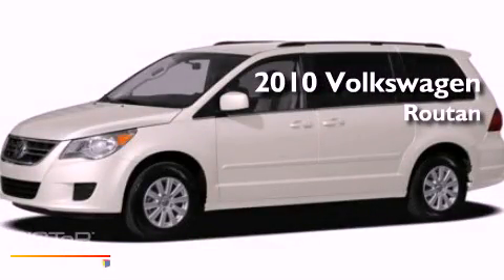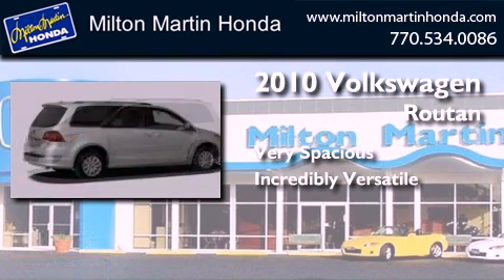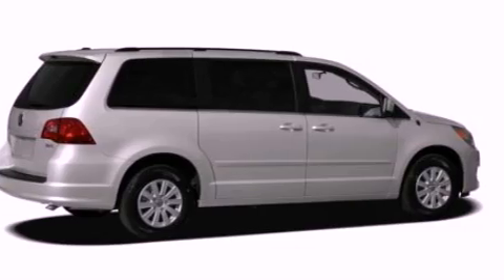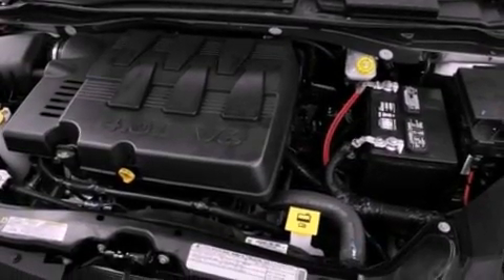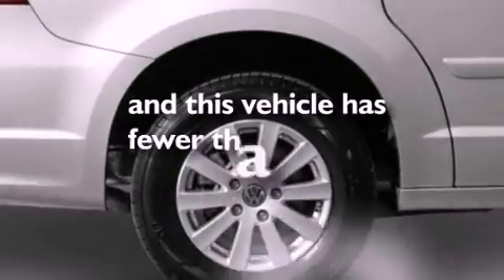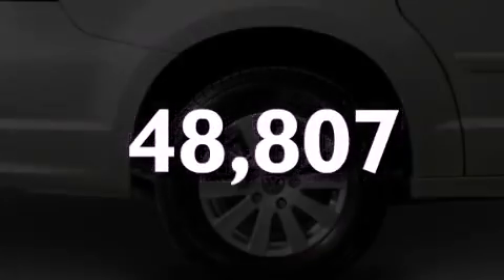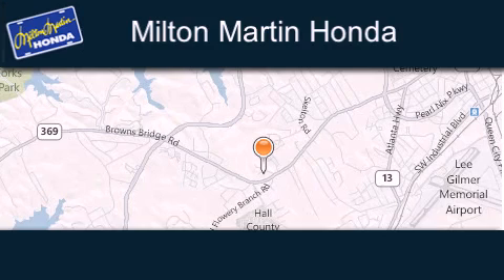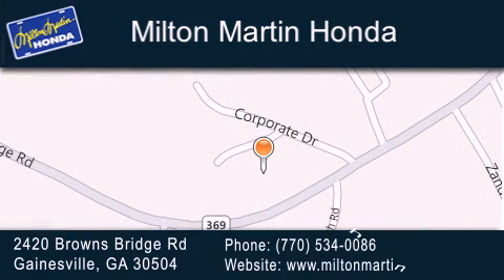2010 Volkswagen Routan Gainesville GA 30504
Year : 2010
 Make : Volkswagen
 Model : Routan

 Exterior : WHITE
 Miles : 48,807

 Stock : 27917A